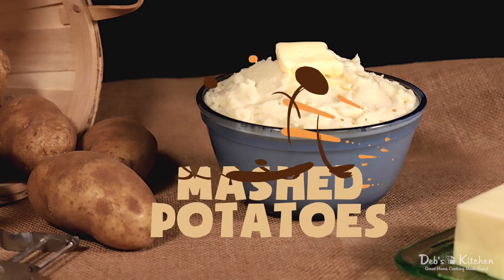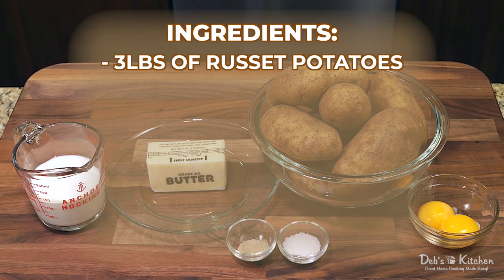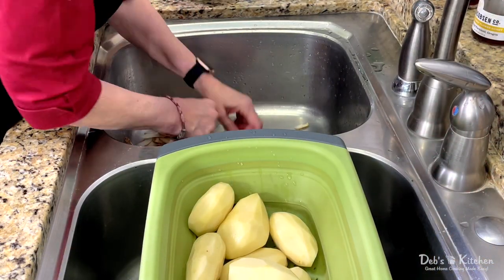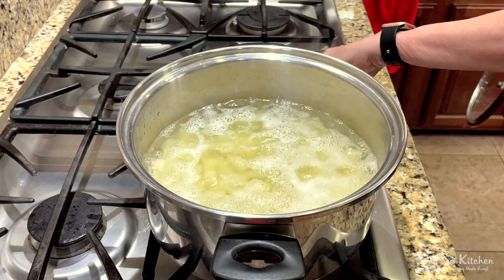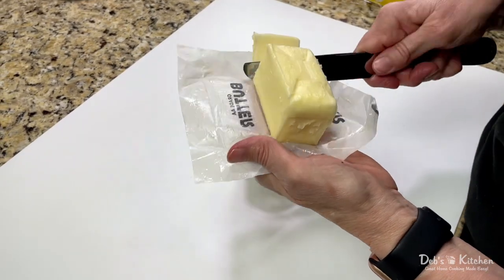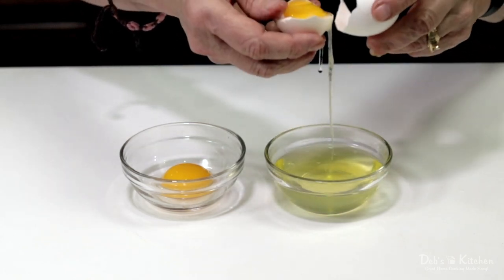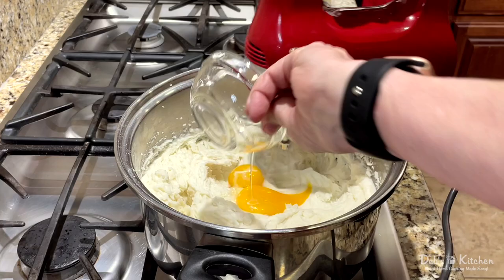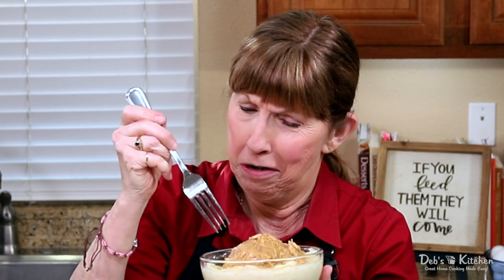Master Creamy Mashed Potatoes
THE BEST Creamy Mashed Potatoes are SO SIMPLE!

I'll show you how to easily make the BEST Creamy Mashed Potatoes that I have ever had. It's so simple!

These mashed potatoes are simple to make and perfect for Thanksgiving Dinner, Easter, Christmas Dinner, potlucks/covered dish dinners, or anytime you're needing that Comfort Food Hug!

I'll show you the simple and easy steps that I follow so that even kid cooks can become Masters of Mashed Potatoes in less than 4 minutes!

You, your friends and family will LOVE them just as much as I do.

***Please follow the recipe carefully (the order is important)***

IMPORTANT NOTES:

(1) Once your potatoes have cooked and are easily crushed with a fork (see video) turn off the heat. Finish your potatoes as shown without any further heating.

(2) Add your egg yolks last, after you've mashed/whipped your potatoes until they're just about done. Add them WHILE mashing/whipping. This way the eggs won't "cook" (which can give you little pieces of cooked egg in your potatoes-yuck).

Feel free to add additional flavors (garlic...etc.) if you like.

INGREDIENTS
3lbs Russet potatoes (peeled & cut into 1/2" cubes)
1/2 cup of half n half
4 oz (1 stick) of butter (may sub w Imperial margarine)
1 1/2 tsp salt
1/2 tsp white pepper
2 egg yolks (adds incredible depth of flavor = "umami")